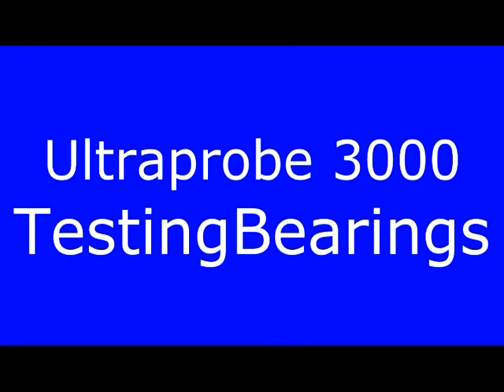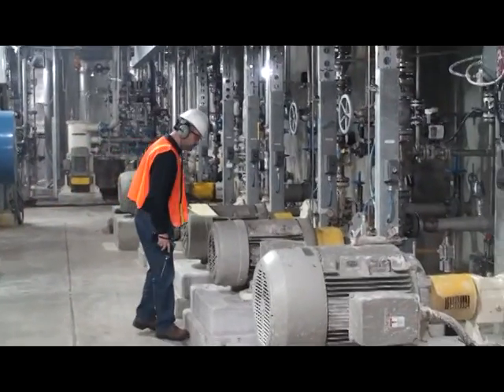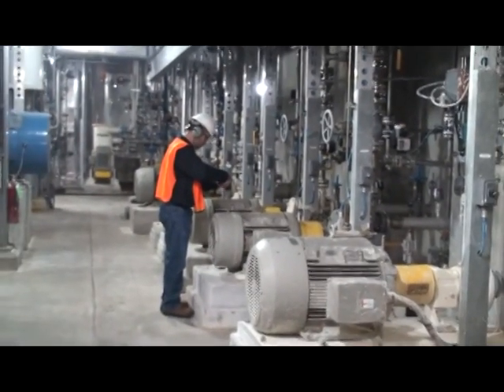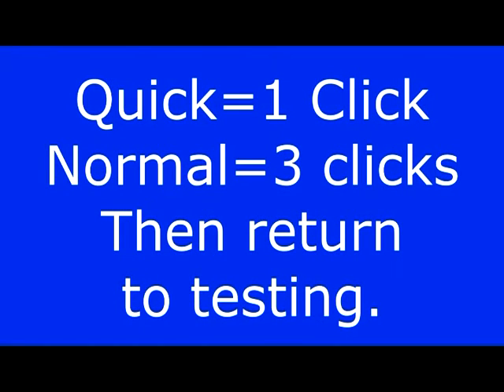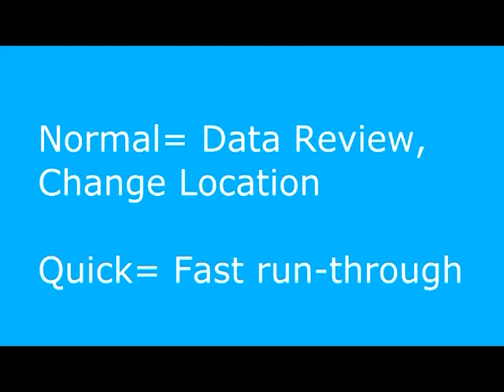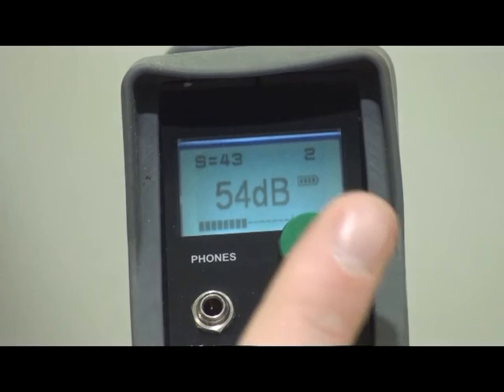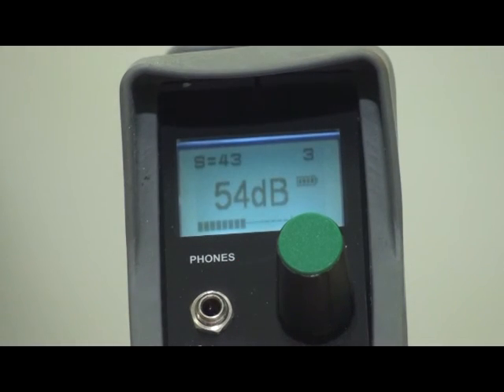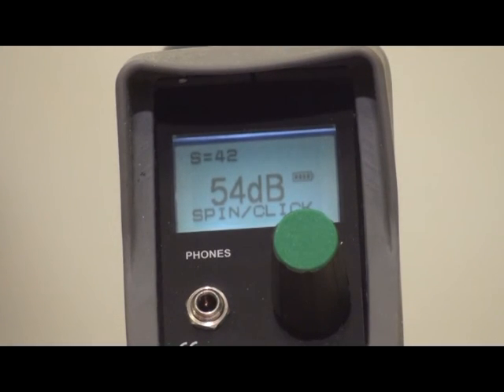Ultraprobe 3,000 - Testing Bearings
This video takes you through how to test bearings with the ultraprobe 3,000. If you want more information about the Ultraprobe 3,000

UE SYSTEMS INC.

Windmolen 20
7609 NN Almelo
The Netherlands